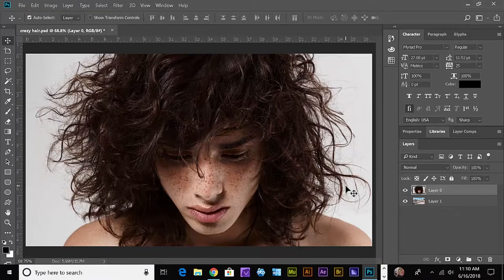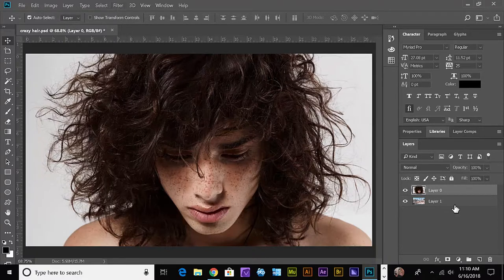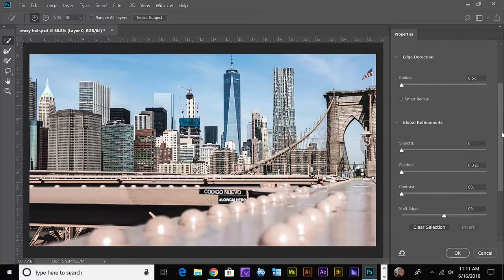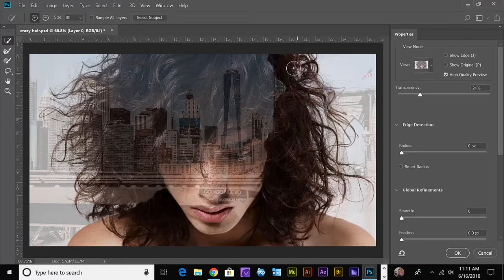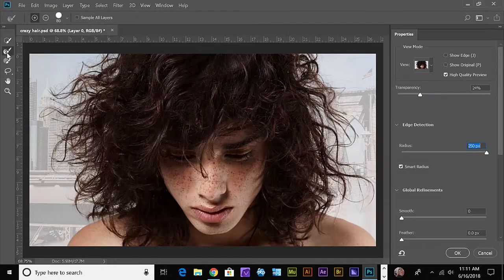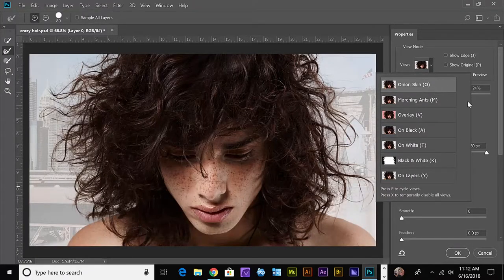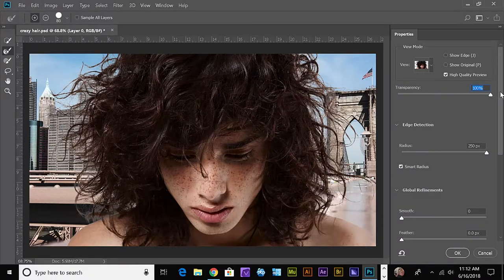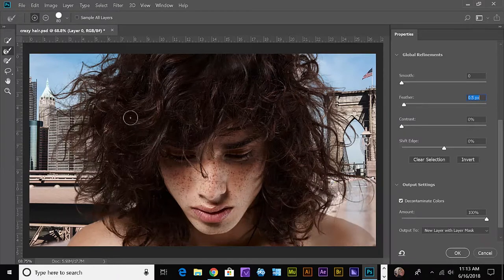Select and Mask in Photoshop.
A quick tip on how to use the new Select and Mask tool in Photoshop 2018.